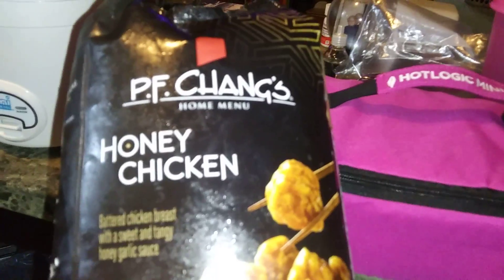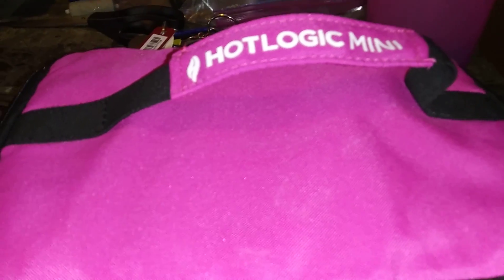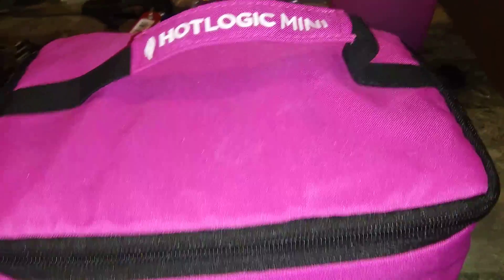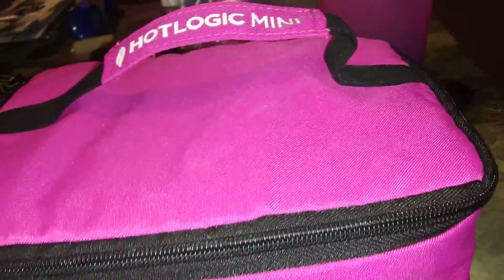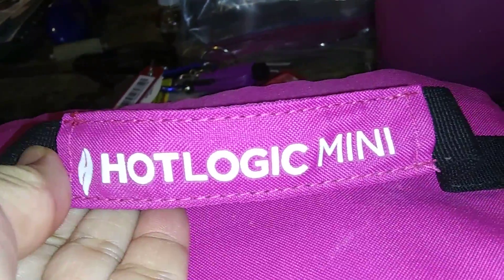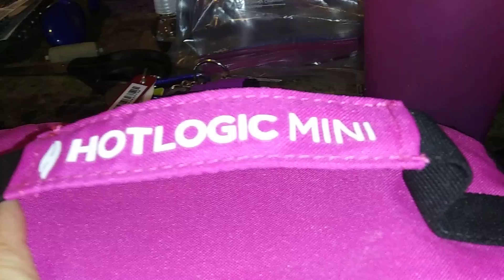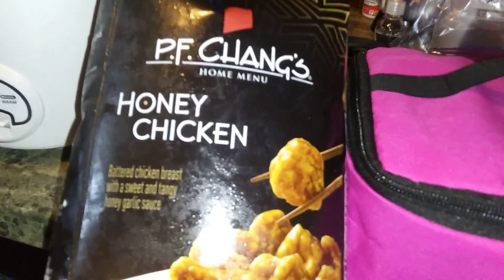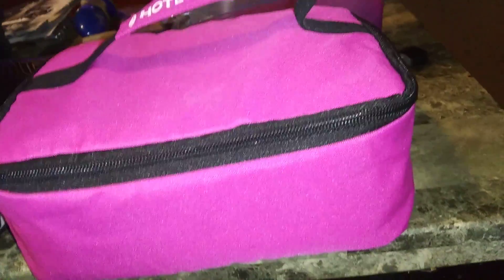Gonna cook honey chicken in my hotlogic mini